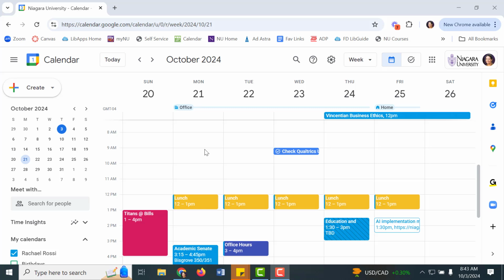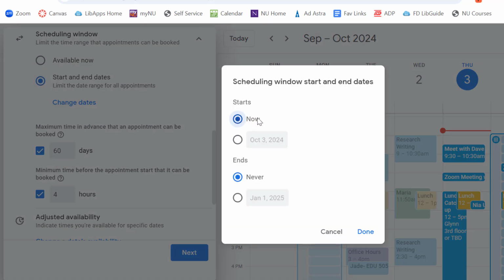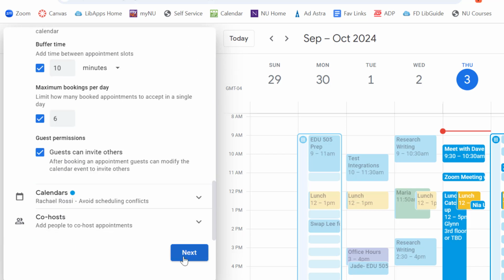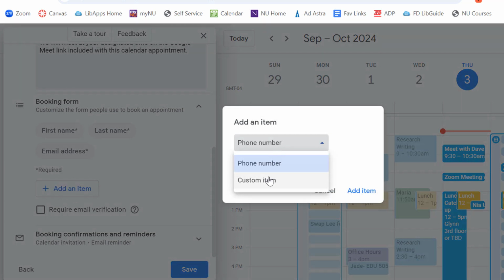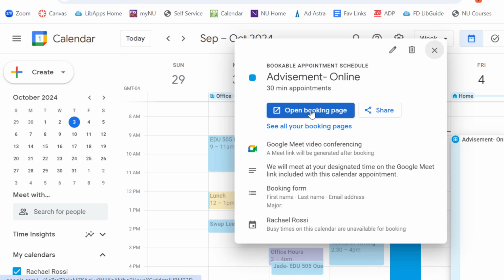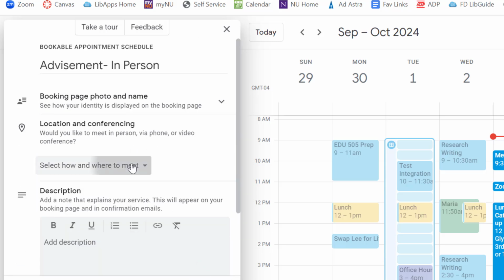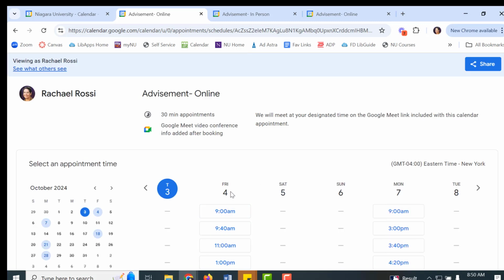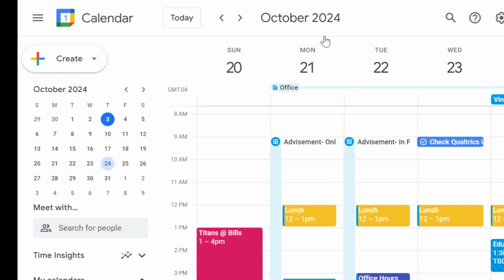Scheduling Advisement Appointments Online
This video shows you how to set up your Google calendar to collect both in-person and online appointment bookings.